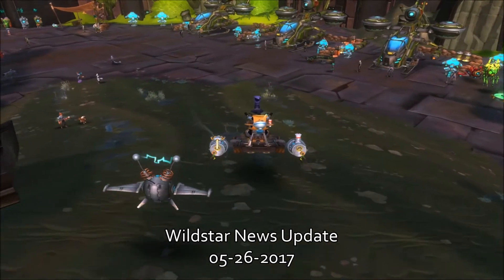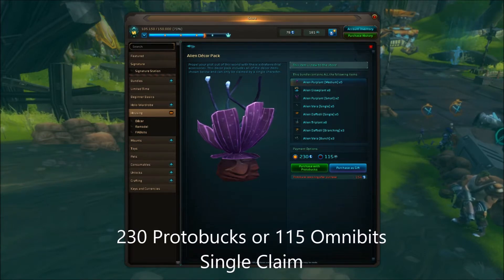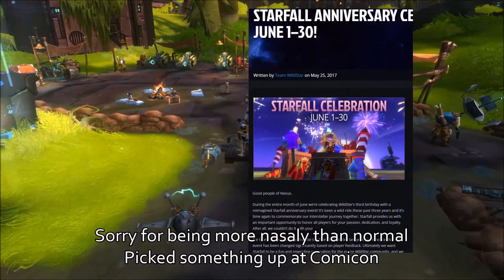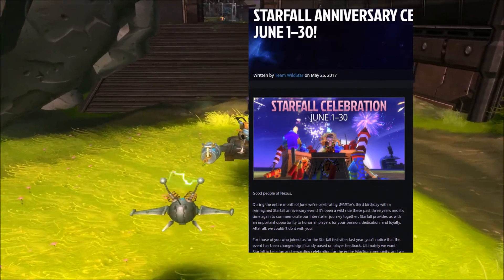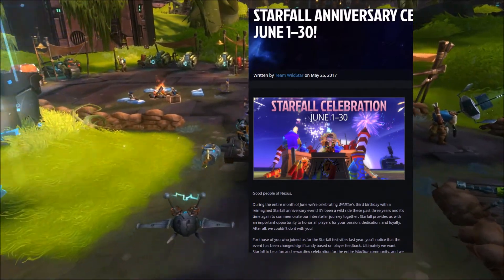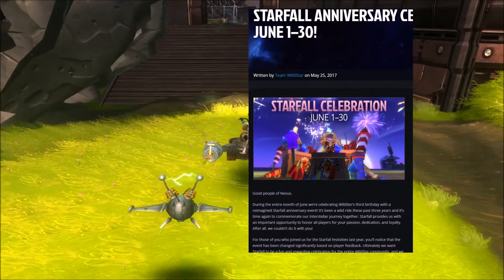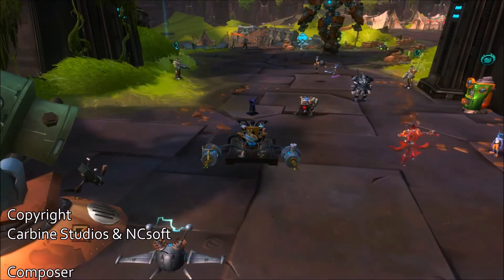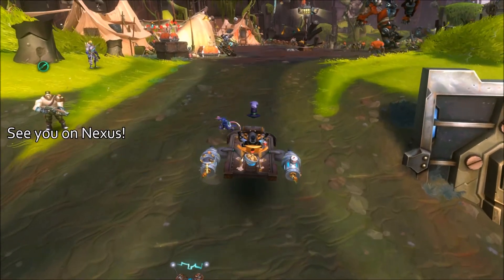Wildstar News Update 05-26-17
So MORE stuff hit, not only the store, but actual news as well! Here's some stuff!

Something I did not mention, is the housing community cost debate, which you can view in the thread linked below: When concrete news comes out, I'll make an update about that.